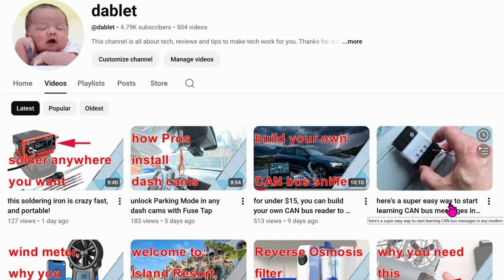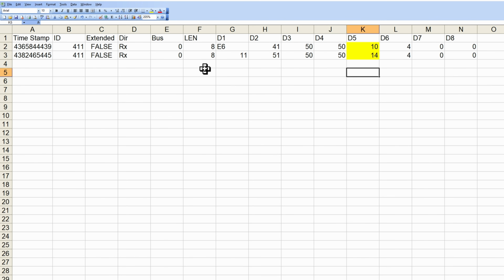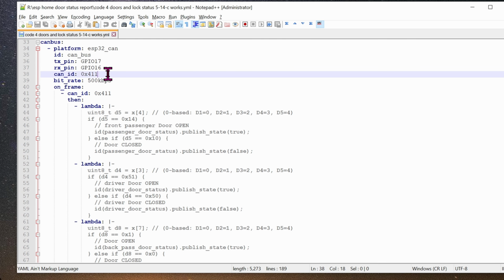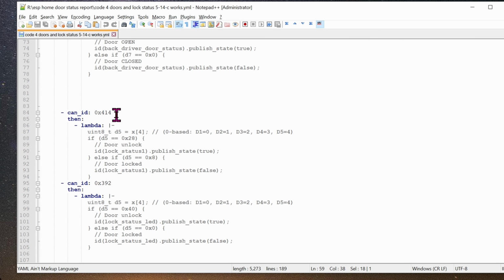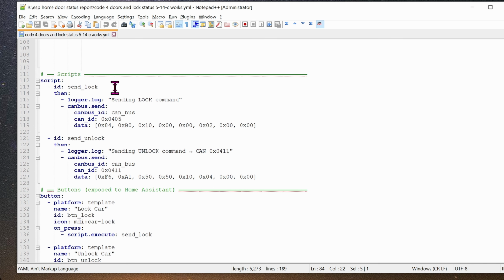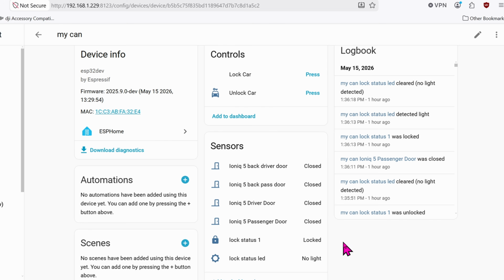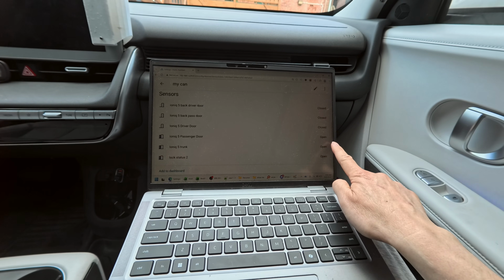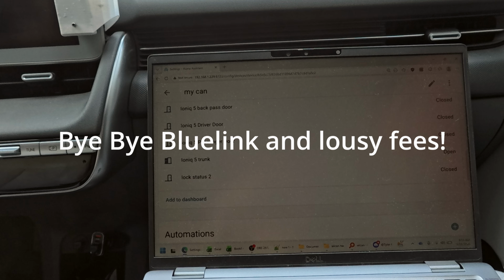use ESPHome to take full control of your car over wifi. no more proprietary apps again!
i dont want to pay any lousy fees for features of a car i already own.
so i started hacking, tapping into the CAN buses of my car, the Ioniq 5. we'll start with the basics first, getting alerts when doors are opened and not locked. next topics will be more advanced such as Remote Climate Control over wifi or even 4g. a lot of things will be possible.

updated yml code July 23rd 2026. this works with or without Home Assistant.

0:00 intro and recap
2:08 esphome codes
5:47 status and control in Home Assistant
8:02 demo time!

+ ESP32 chip
+ ESP32 with USB-C
+ CAN module
+ OBD adapter
+ heat shrink
+ power bank
+ dupont connector